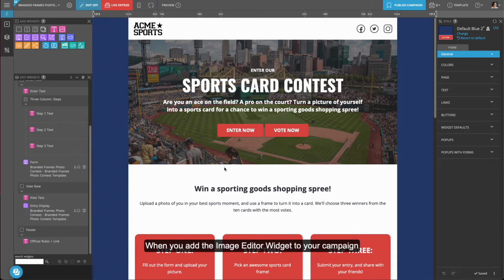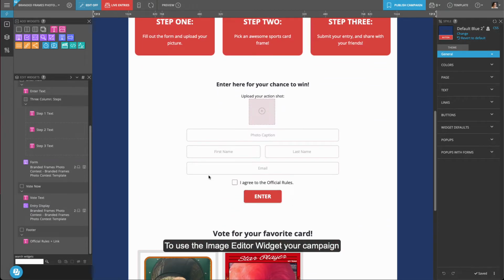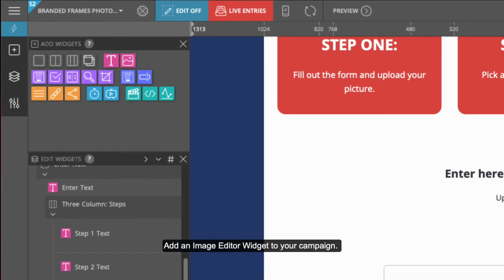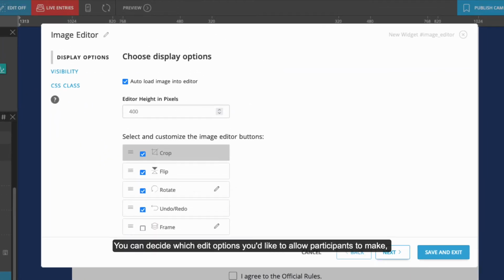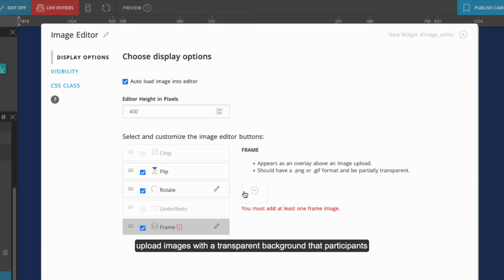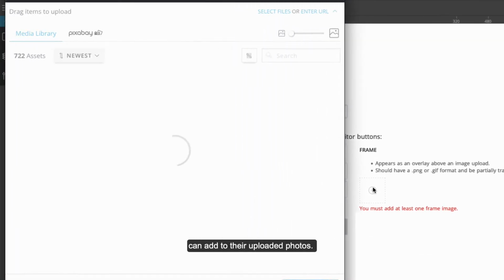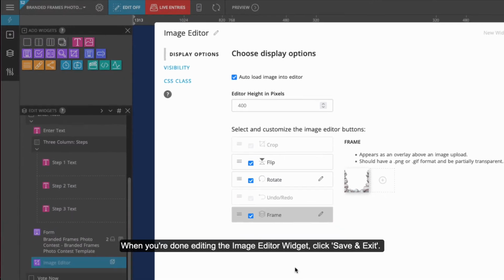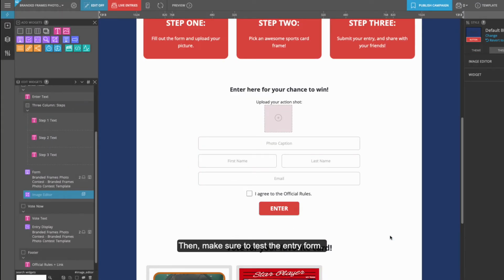How to Use the Image Editor